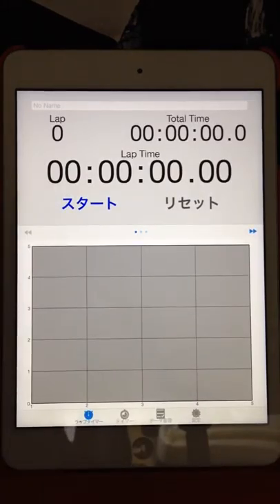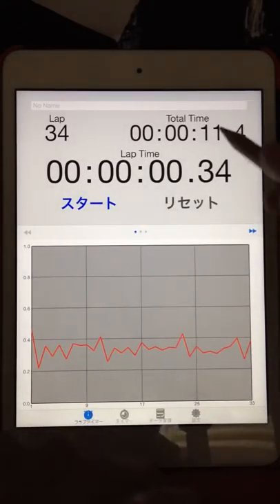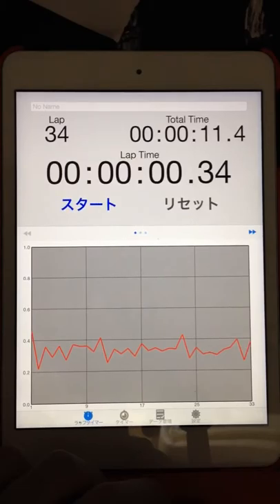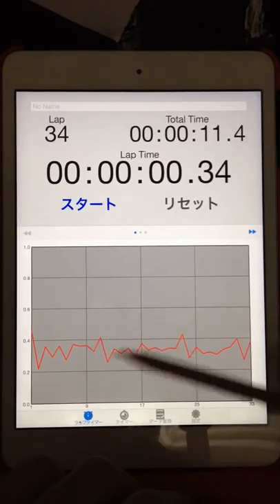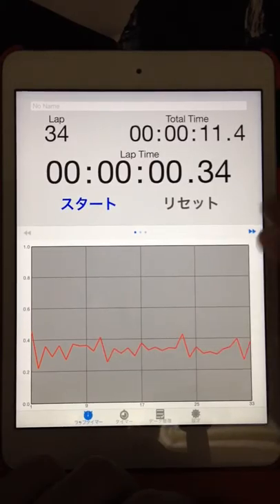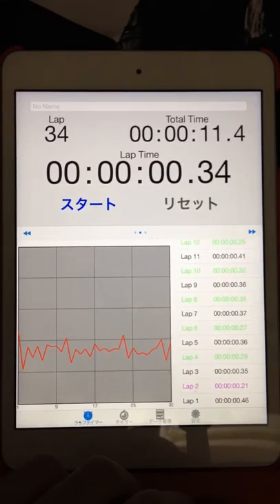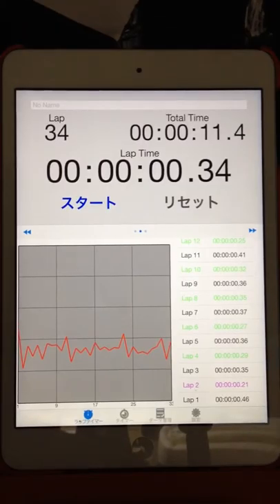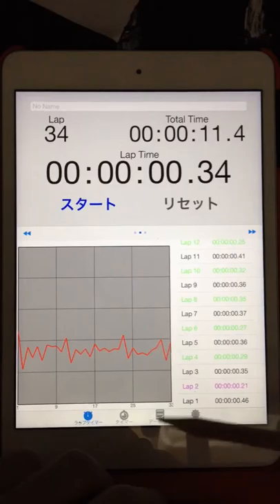2015.06.12 "every morning experiment on timing progression" by Aratori